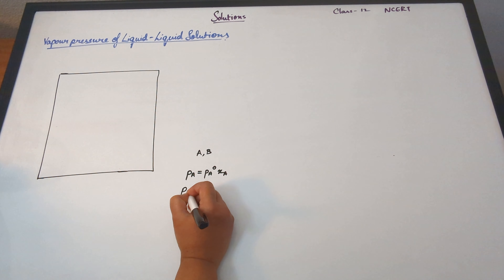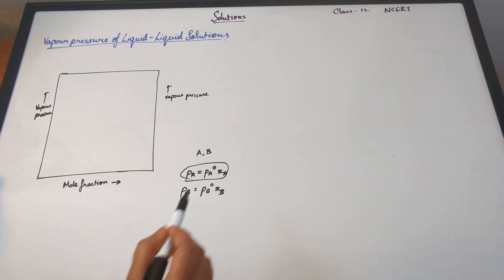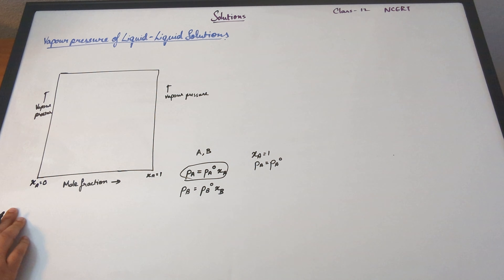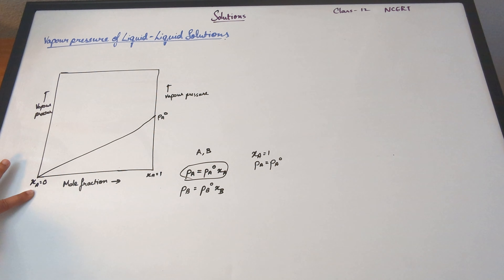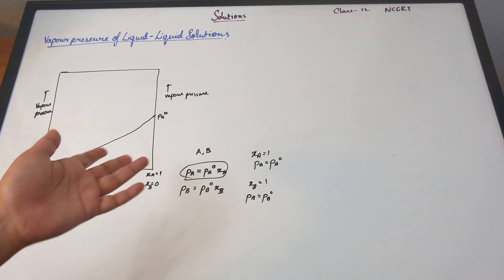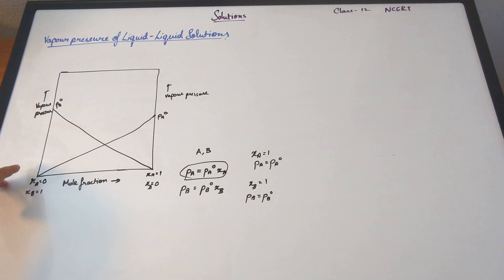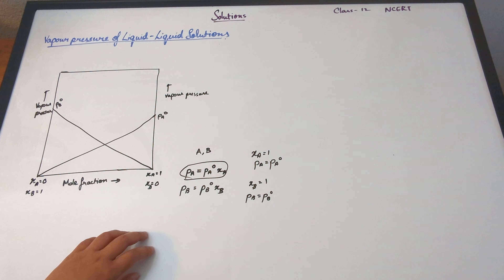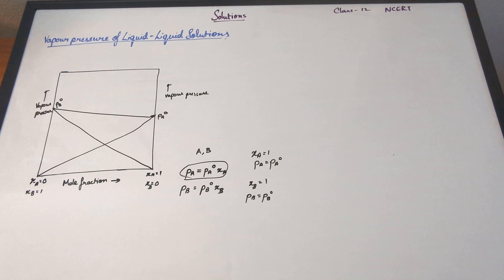Raoult’s Law- Graph Explanation (Solutions Class-12; CBSE in English)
This video deals with the fourth topic of the second chapter (Solutions).
Raoult’s law was given by French chemist Francois Marte Roult. According to this law,
For a solution containing two volatile liquids, the vapour pressure of each component is equal to the product of the vapour pressure of the pure component and its mole fraction.
Raoult’s law was discussed in the previous video.
In this video, the graph related to Raoult’s law has been discussed. It makes sense when you understand it!
Do check out the community page for notes-type posts that will hopefully help!
Check out the next video on the topic- Raoult’s Law as a special case of Henry’s Law